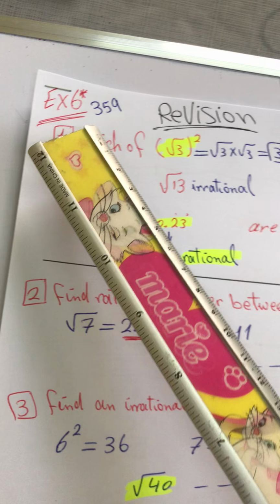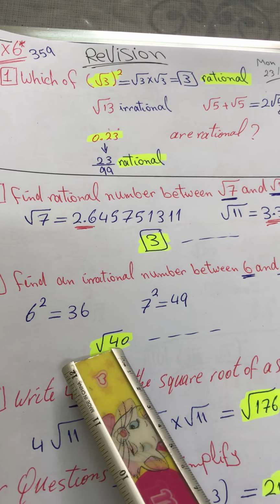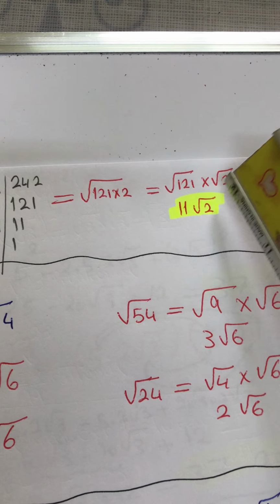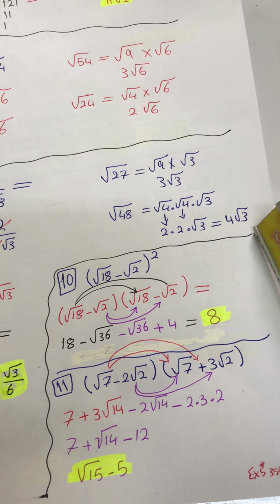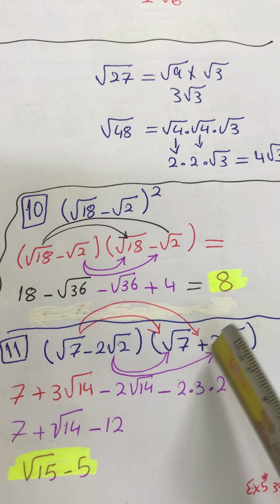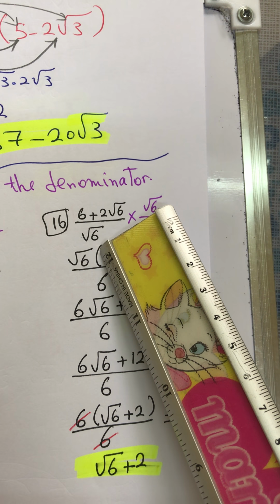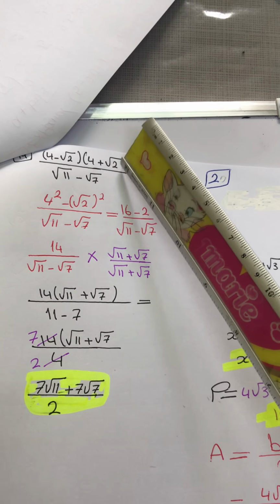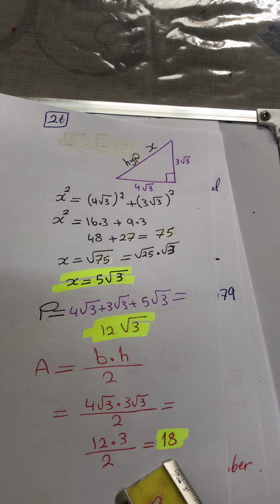Week 10 Math gr9 Monday